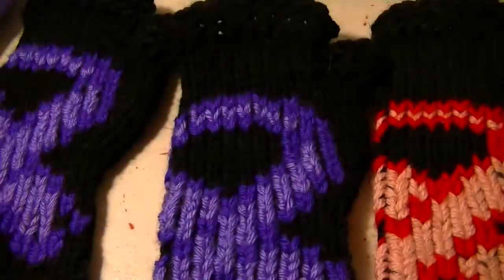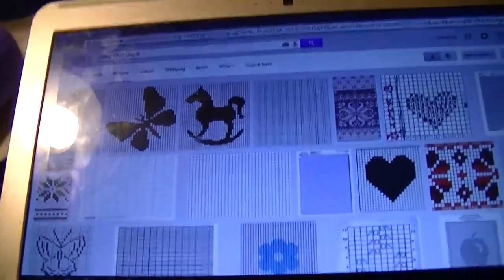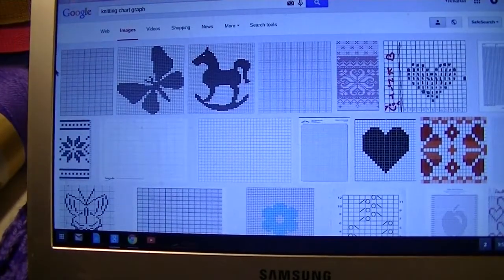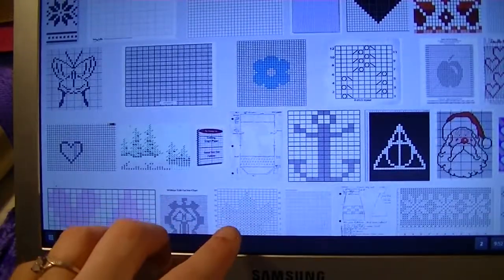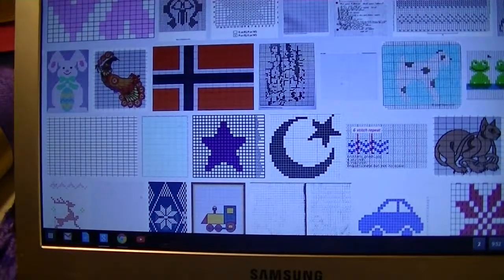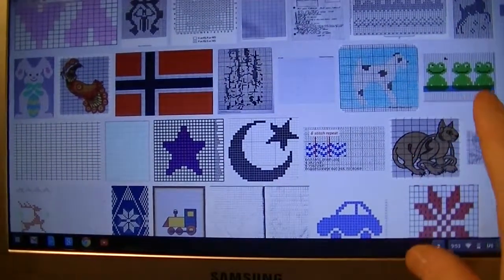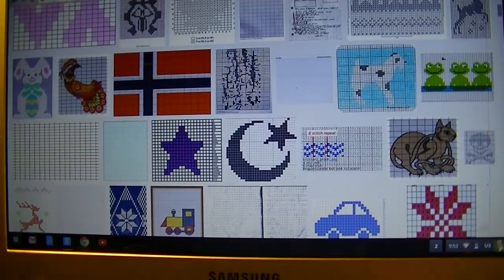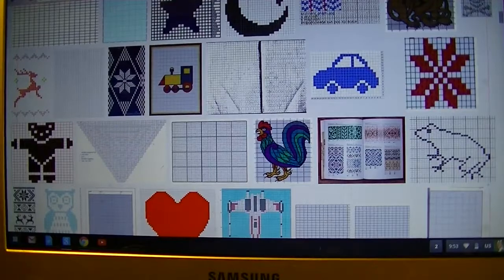Vlog Week 9 Duplicate Stitch